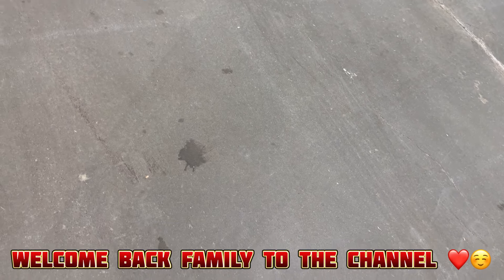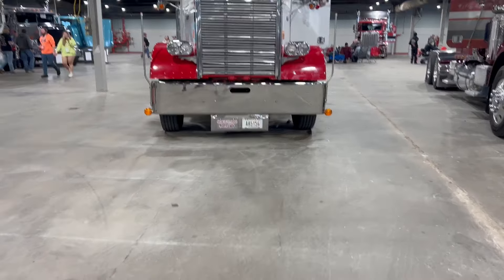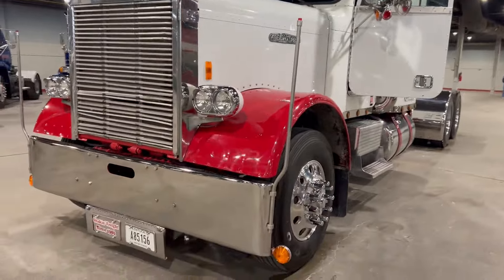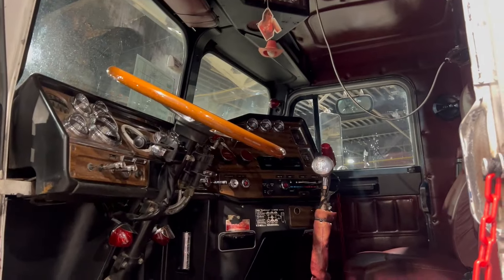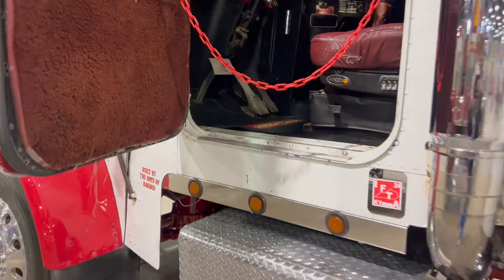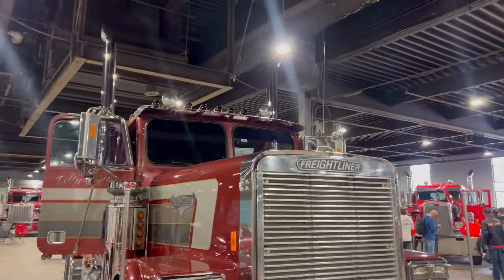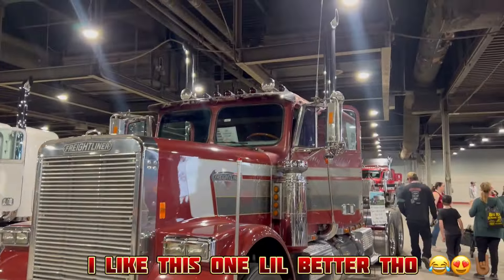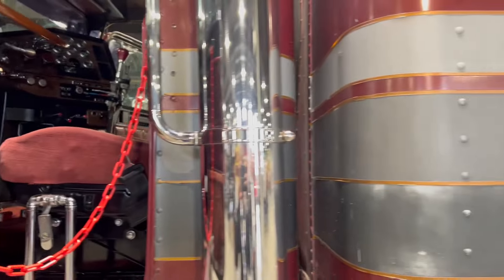Freightliner’s FLC 120 { old school CHECK THEM OUT 👀😳😳 }￼